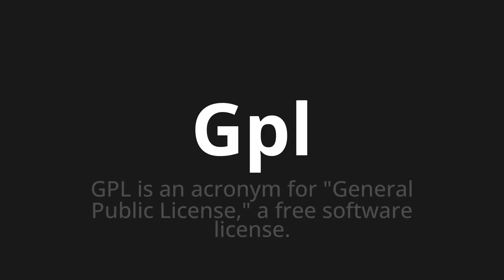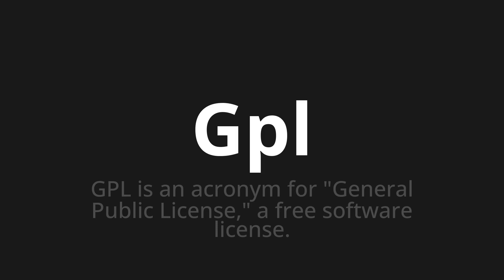How to pronounce Gpl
Master the Pronunciation of 'Gpl' - which means : GPL is an acronym for "General Public License," a free software license. 📝 with @PPrononciation 🎓🗣️ - [Your Guide to English]

Learn to pronounce 'Gpl' perfectly in English with our easy and engaging tutorial by @PPrononciation! 📖📽️ In this comprehensive video, we provide you with native speaker examples 🗣️👂 and phonetic breakdowns 🎵 to ensure you get the pronunciation just right.

How to say Gpl in English